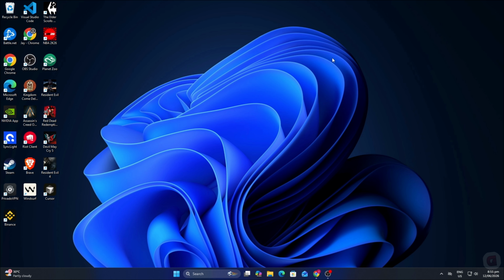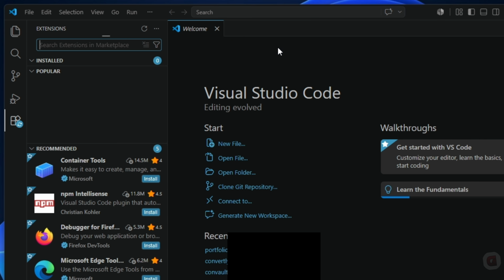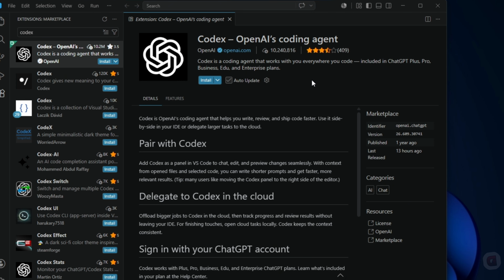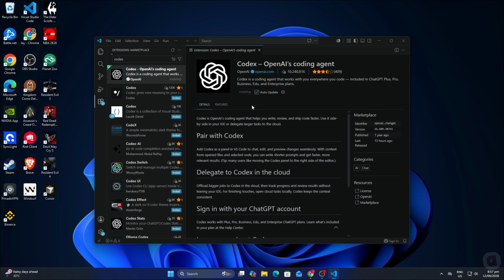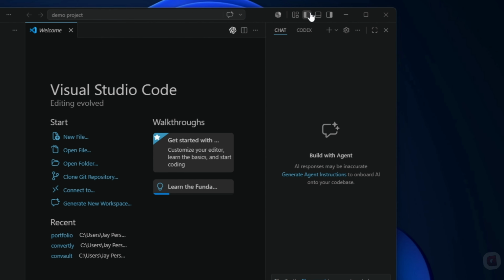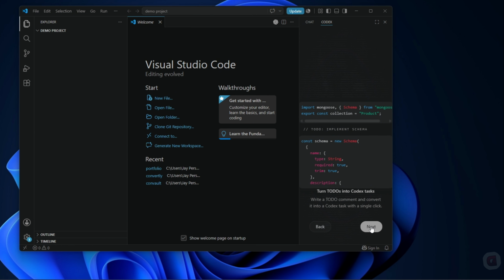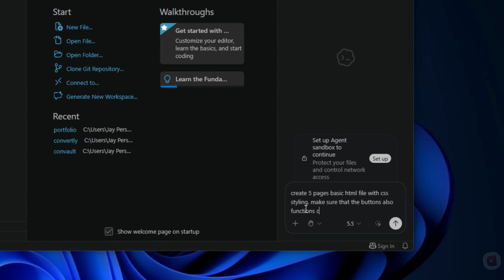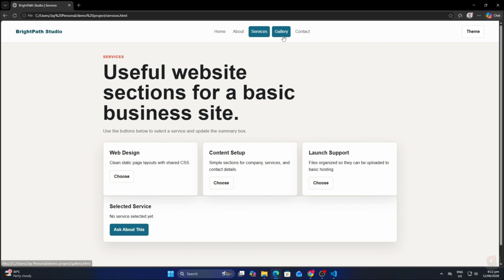How to Use ChatGPT as an AI Agent in VS Code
Want to use ChatGPT directly as an AI agent inside VS Code?

This updated 2026 tutorial shows you how to set up OpenAI’s Codex coding agent in Visual Studio Code so you can ask questions, edit code, debug errors, and work on projects directly inside your editor. OpenAI describes Codex as a coding agent that can read, edit, and run code in your IDE.

In this video, you’ll learn how to install the Codex VS Code extension, sign in, connect it to your coding workspace, and use ChatGPT-style AI assistance directly in VS Code for real coding tasks.

✅ In this tutorial:
• How to use ChatGPT in VS Code
• How to install the Codex VS Code extension
• Use ChatGPT as an AI coding agent
• Edit, debug, and understand code with AI
• VS Code AI agent setup for beginners